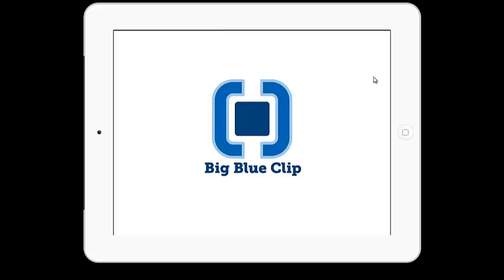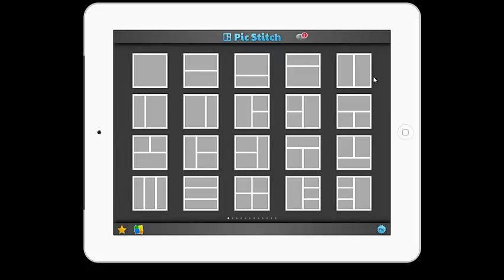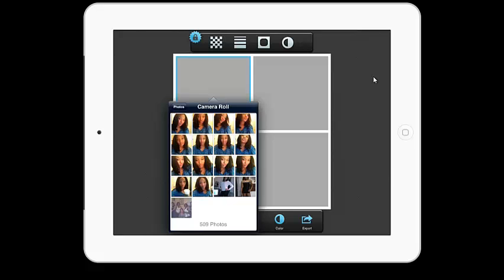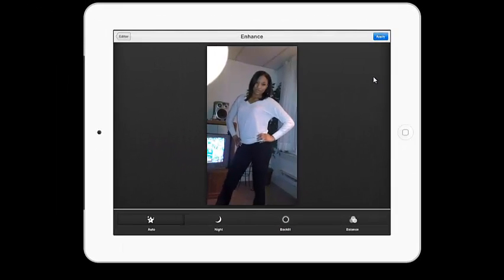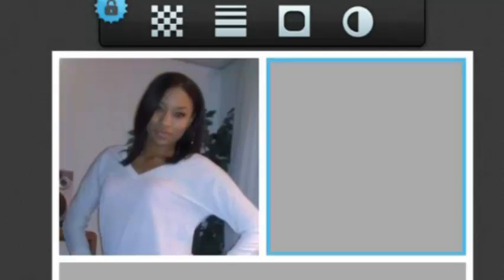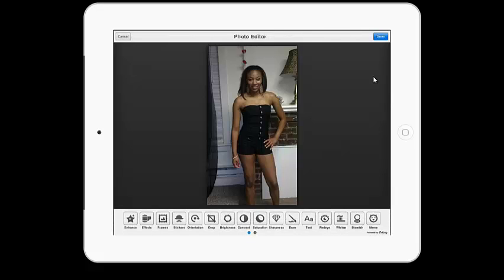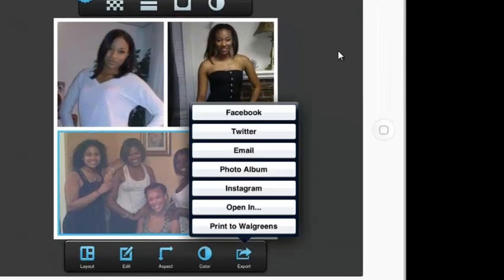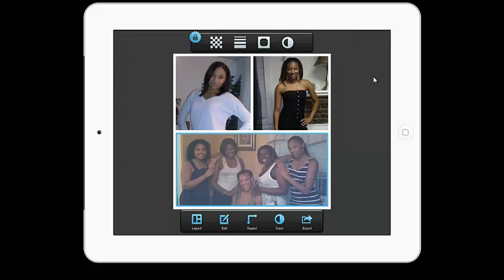Pic Stitch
This is a tutorial of the Pic Stitch app, version 3.6, by Big Blue Clip, LLC